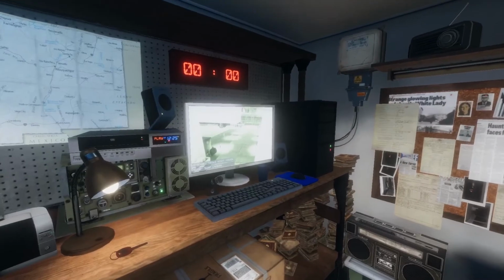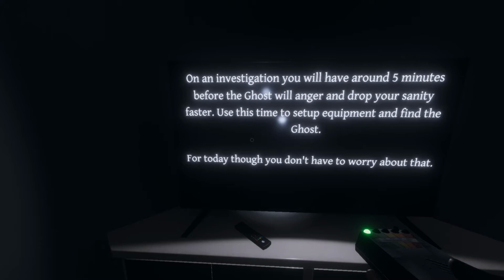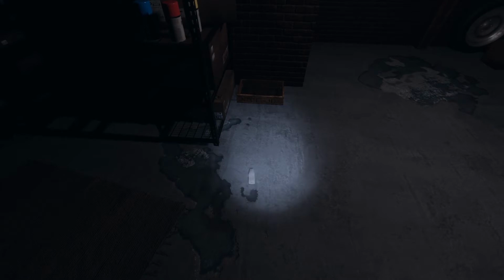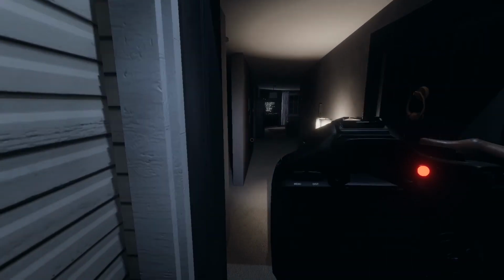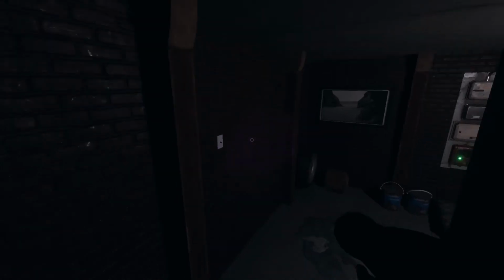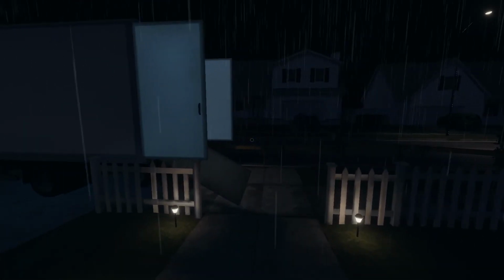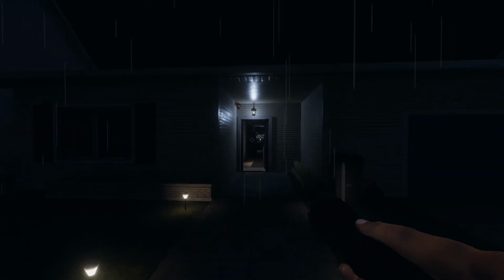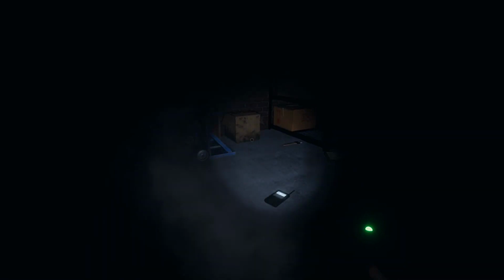How to play Phasmophobia game | AssassinRoy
Gameplay video
 AssassinRoy teaches How to play Phasmophobia game